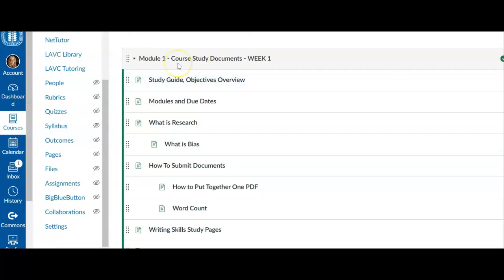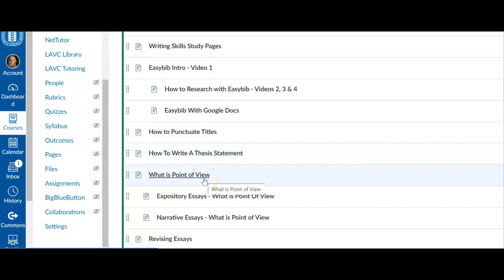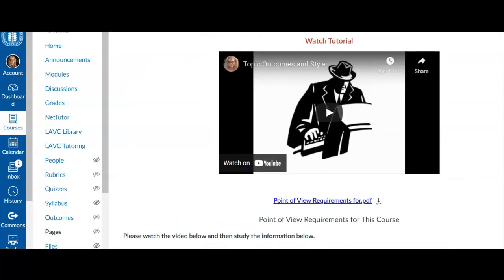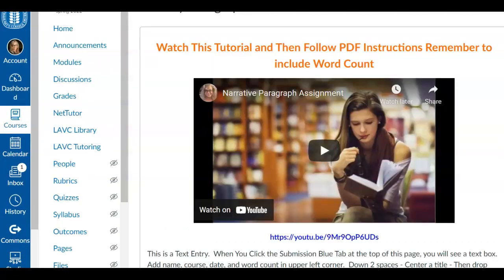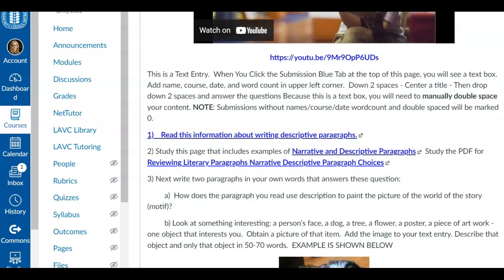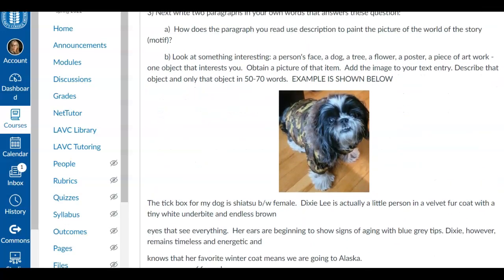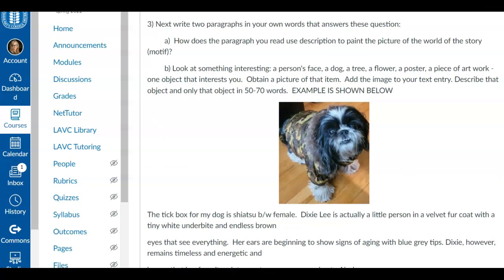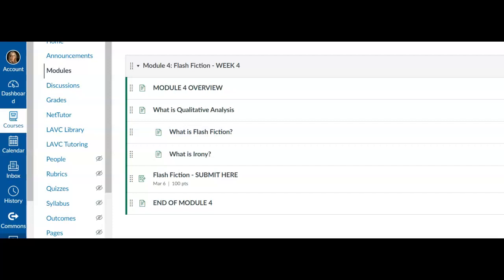Monday Grading Comments: Narrative Paragraphs & My Music